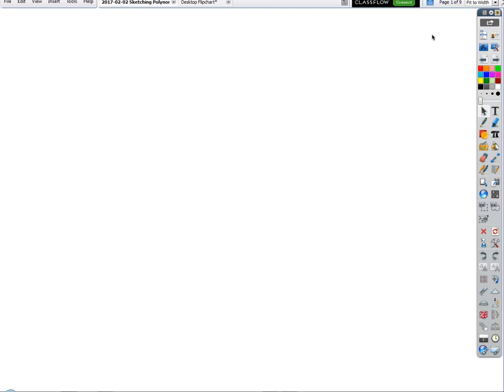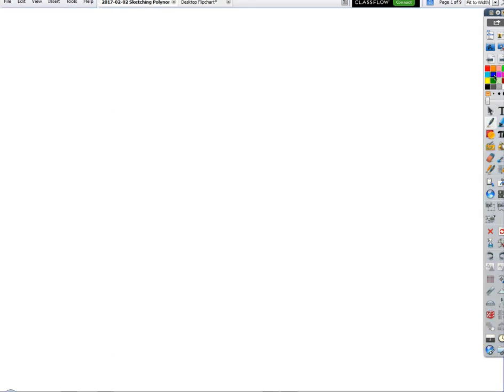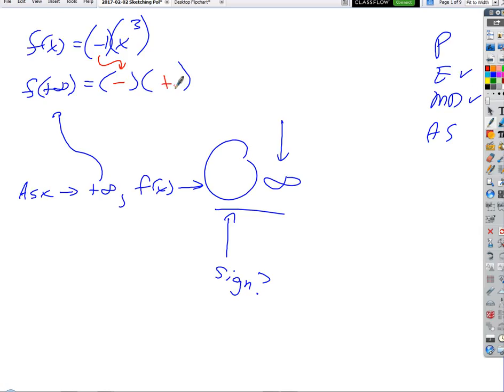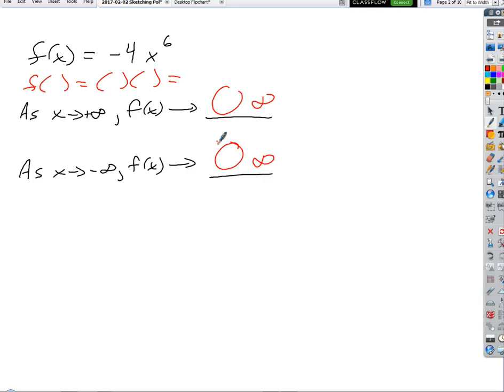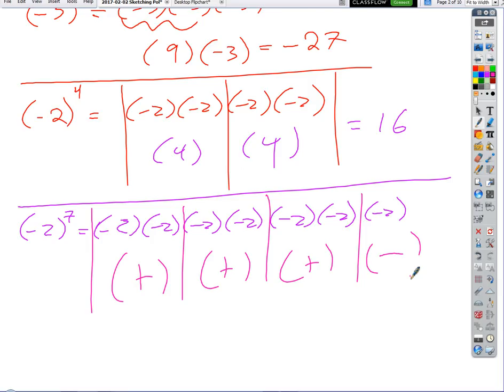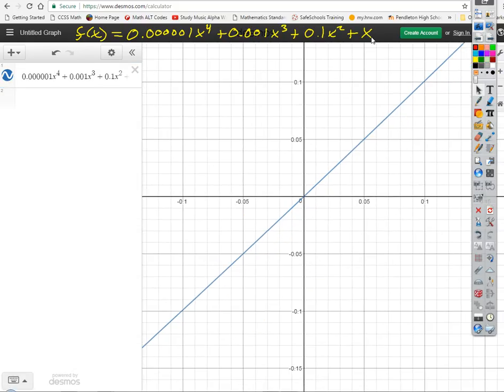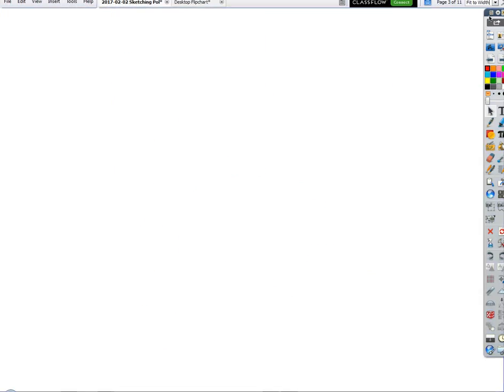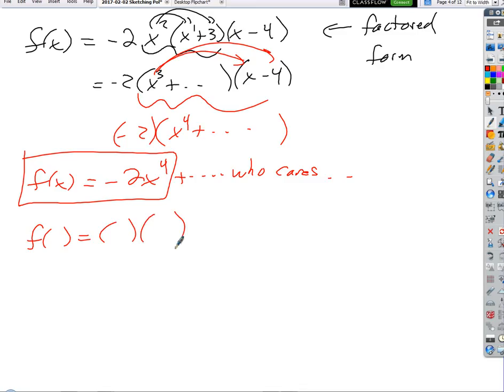2017 02 02 Sketching Polynomials Alg2